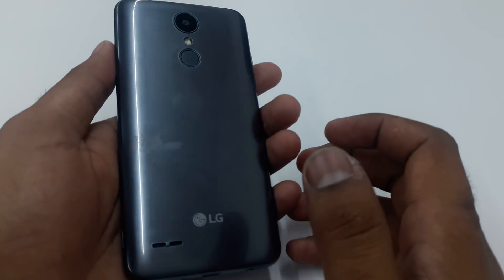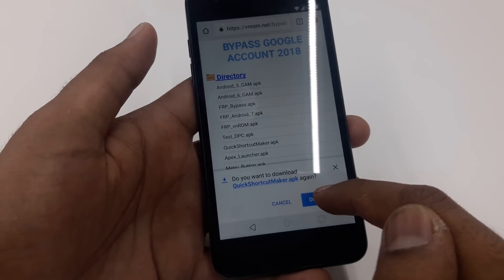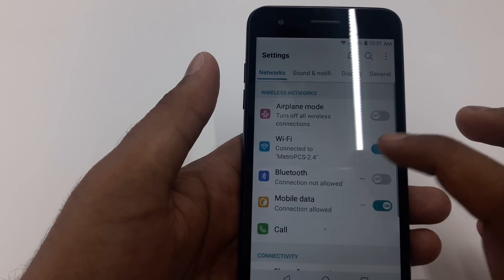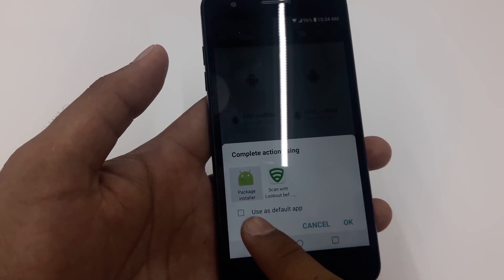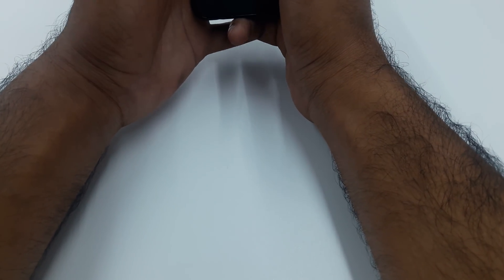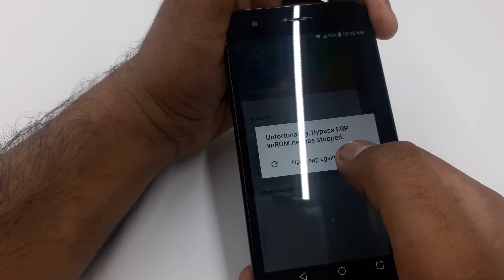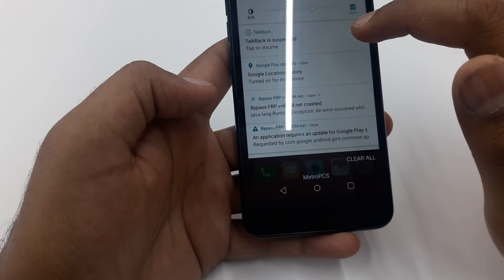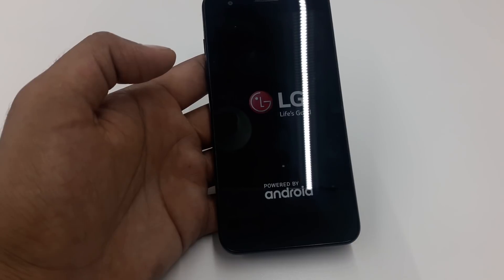LG Aristo 2 FRP bypass / google account remove | LG X210MA MetroPCS/T-Moblie / cricket FRP remove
LG Aristo 2 FRP bypass /LG Risio 3 FRP bypass / google account remove | LG X210MA MetroPCS/T-Moblie / cricket FRP remove
2018 Android version 7.1.2